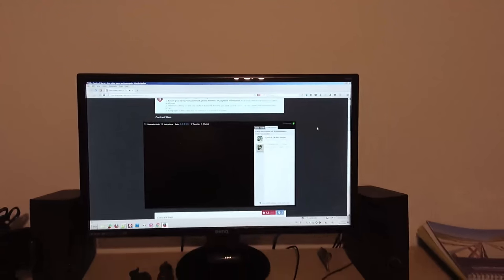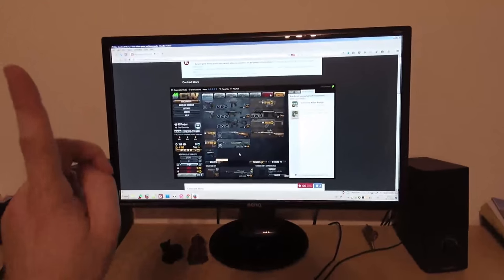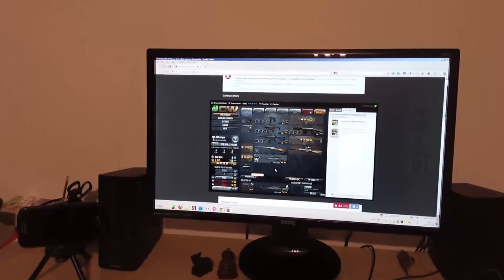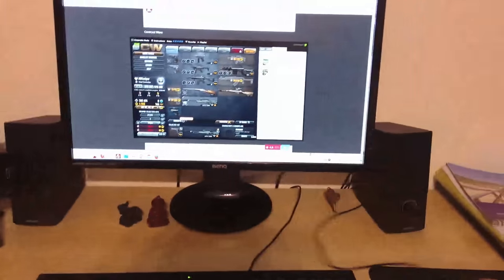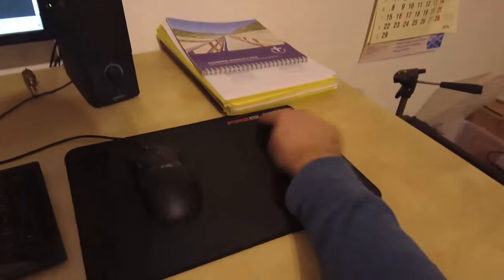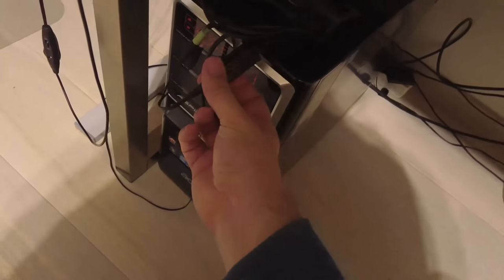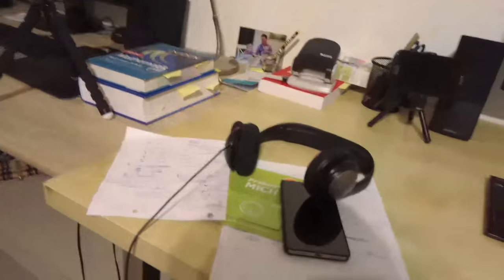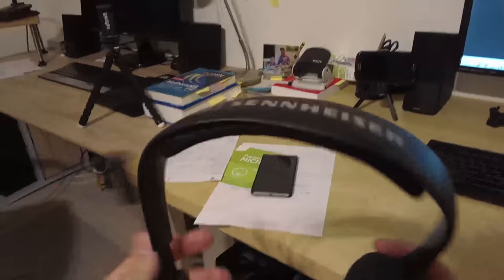ADXsniper: Not uploading full gameplays anymore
Yes, I think I am not uploading every single gameplay anymore. In this video I am also showing my office resp. "gaming center" :)